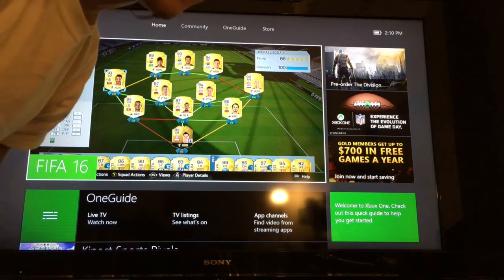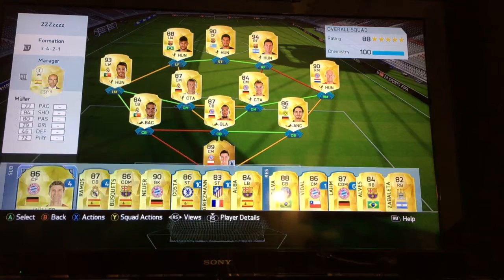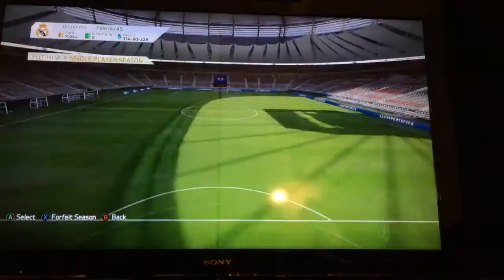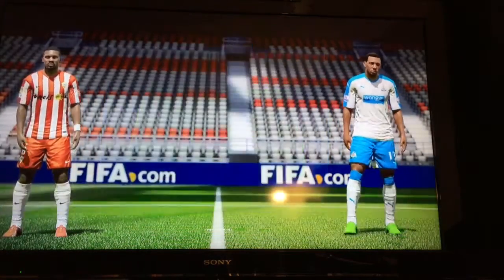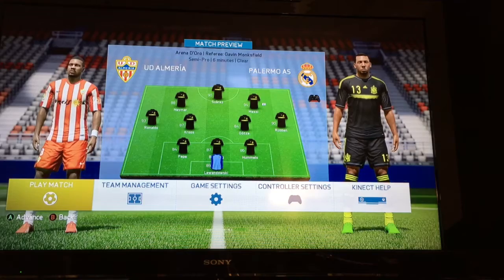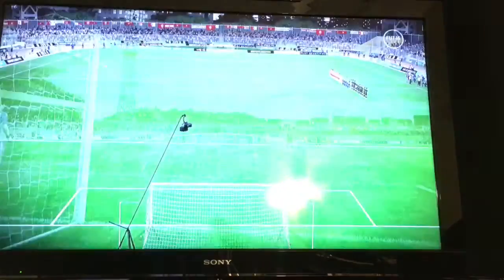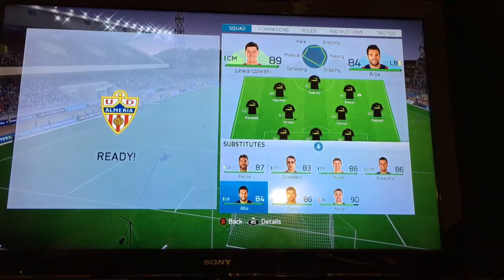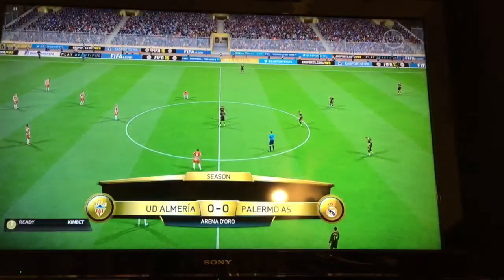FIFA 16 glitch have your favorite player where the goalies uniform during a game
FIFA 16 glitch have your favorite player play with the goalies uniform